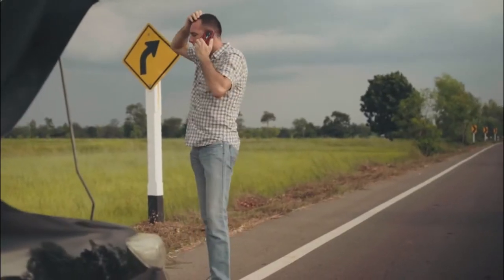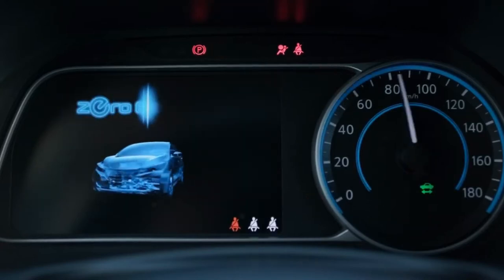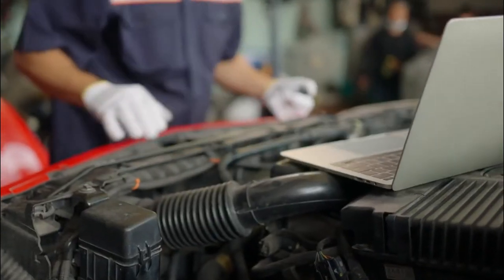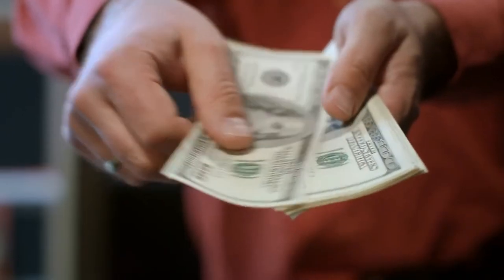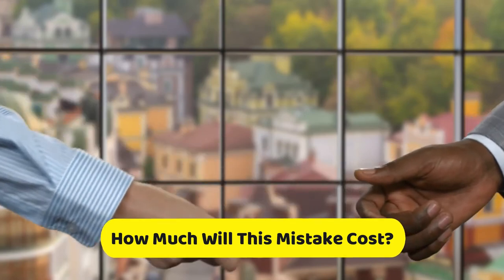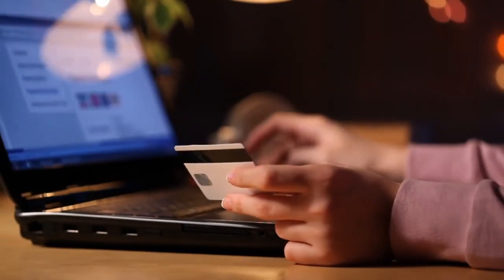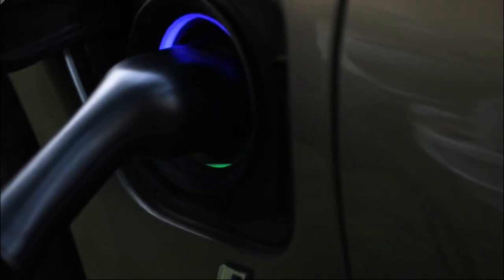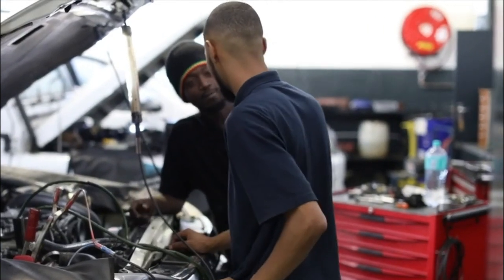Petrol in diesel car - What to do?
A video that teaches you, if you've put petrol in diesel car what to do.
Petrol in diesel in car mistake is the number one concern of most drivers out there. If you have realized that you accidentally put petrol in a diesel car after you fuel your car in a petrol station, the first thing you need to do is to turn off your diesel engine, do not drive, and lock the car. If you will drive your vehicle, it can lead to further damages to its internal parts and engines.